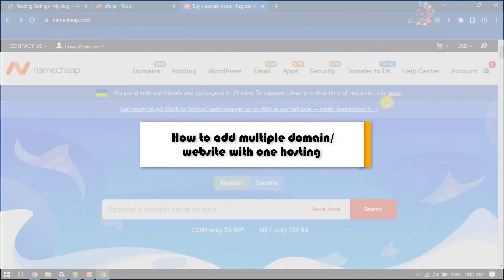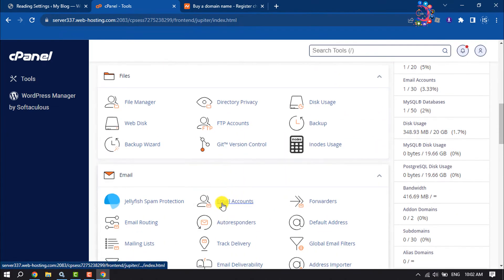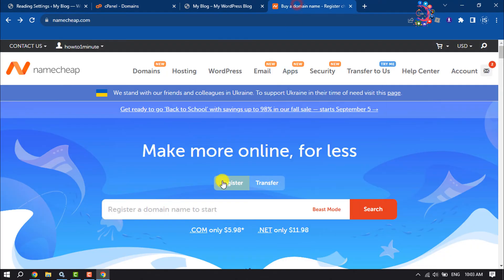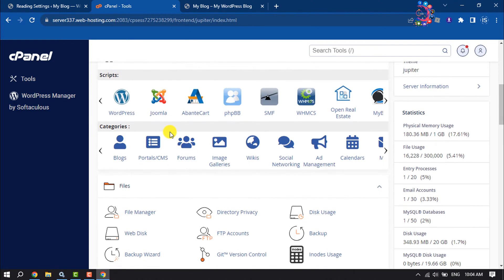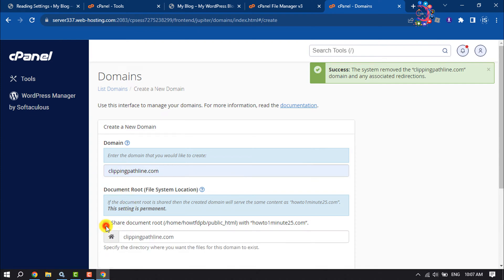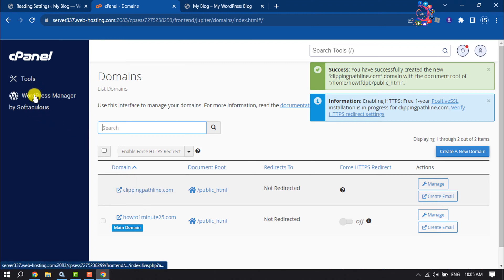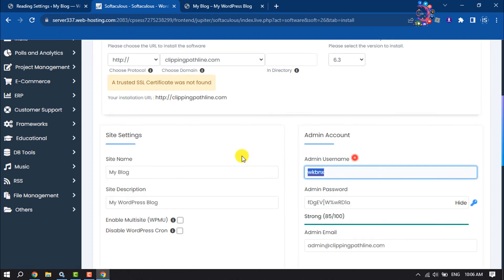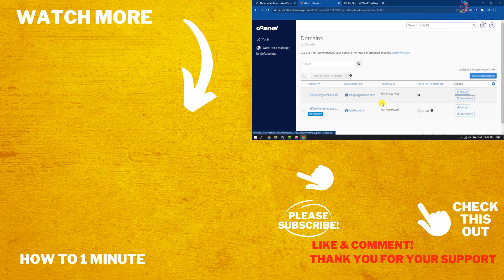How to add multiple domain website with one hosting 2026 | Host Multi website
Here's a simple step-by-step video on how to host multiple websites on one server - you can host any hosting website with one hosting with this method.